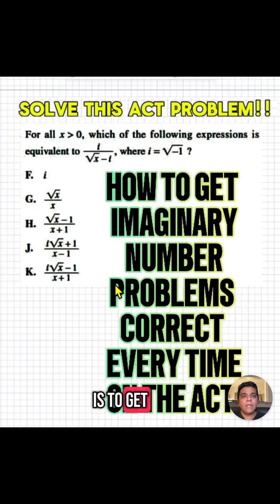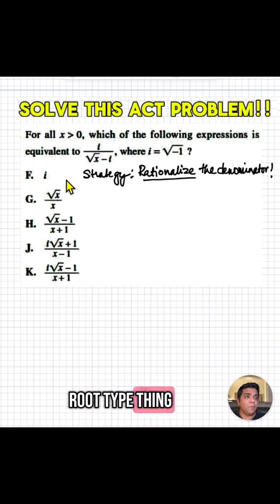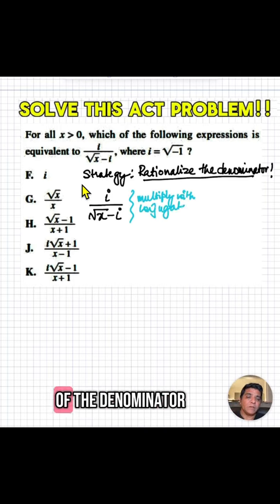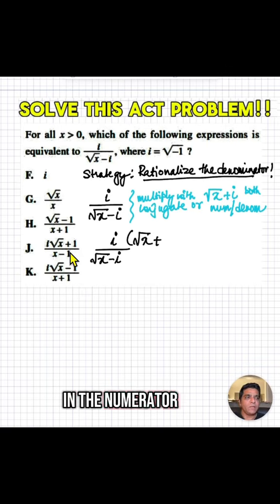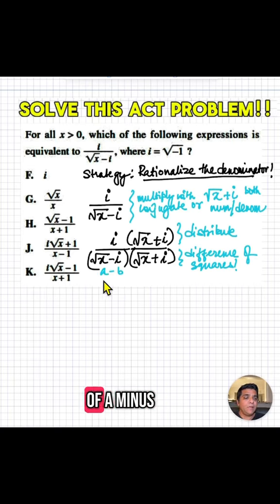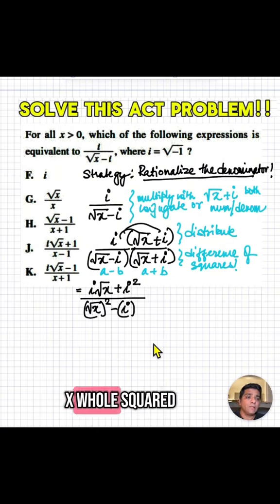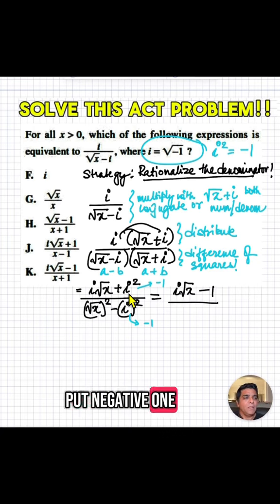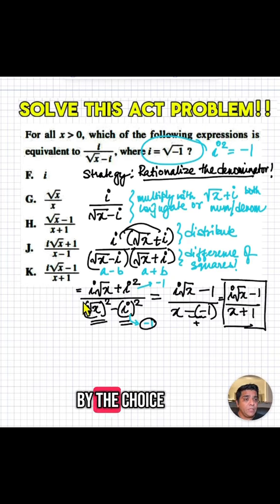ACT Math: Imaginary Numbers - Simplify i/(sqrt(x) - i) (Choice K)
For all x greater than 0, which of the following expressions is equivalent to i divided by (sqrt(x) - i), where i = sqrt(-1)? Solved step by step: rationalize the denominator by multiplying by the conjugate sqrt(x) + i, giving i(sqrt(x) + i)/(x + 1), then use i squared = -1 to get (i sqrt(x) - 1)/(x + 1). Answer: choice K.